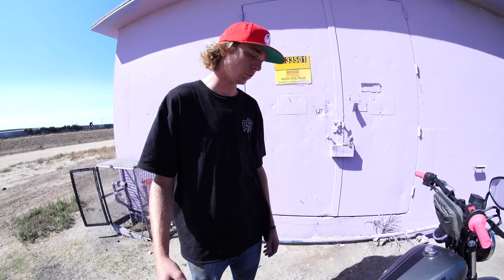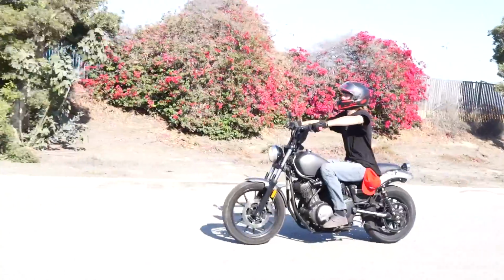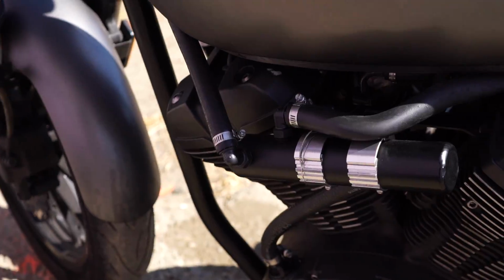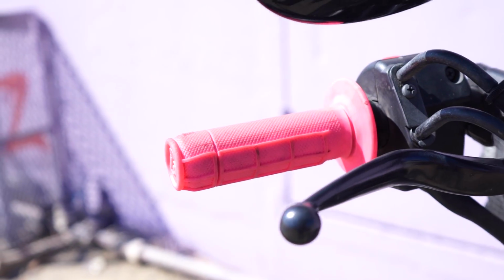TheRideTV: @_Joey55 Bike Check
We wanted to do something a little different with this bike check. If you are on instagram a lot then you've seen @_Joey55 shreddin hard. The most common comment I see is "you're on a yamaha bolt?' Yes in a world where Harley Davidson is king, Joey is out keeping right up with the big dogs. He has a lot of natural talent and this is proof that you can have fun on whatever bike you want!